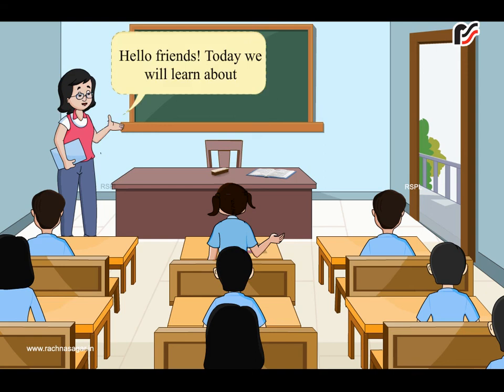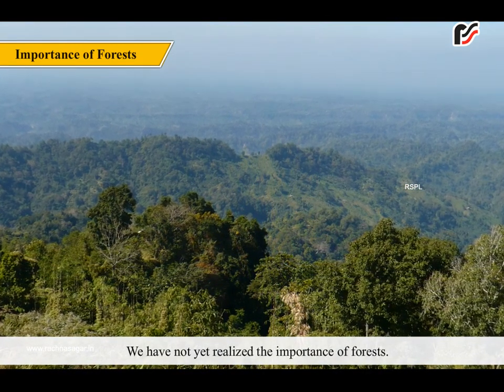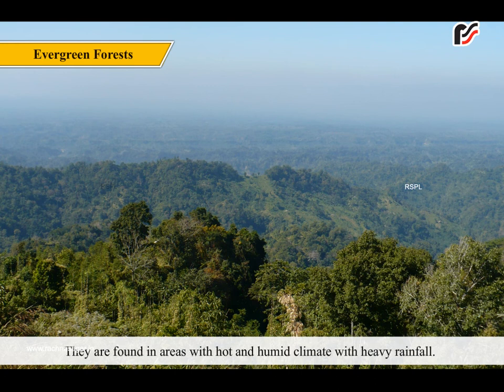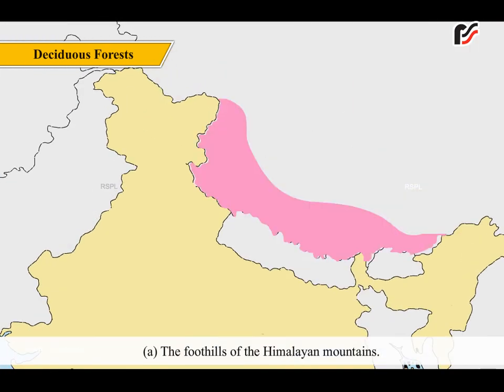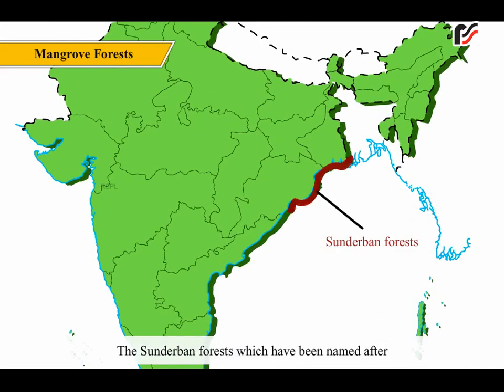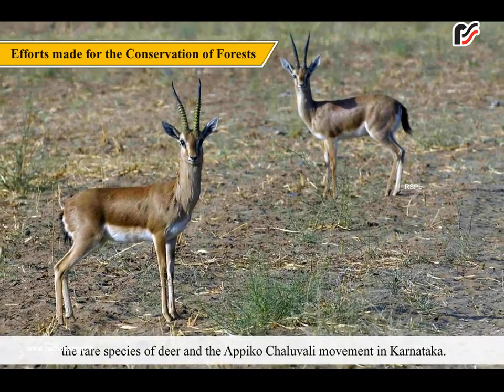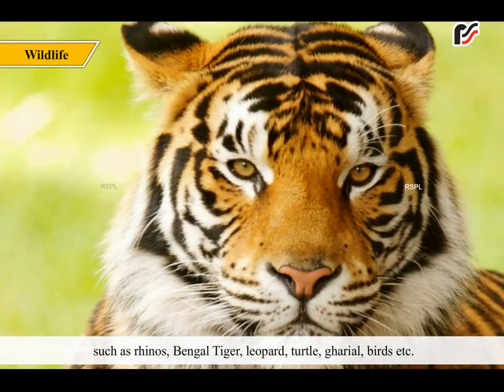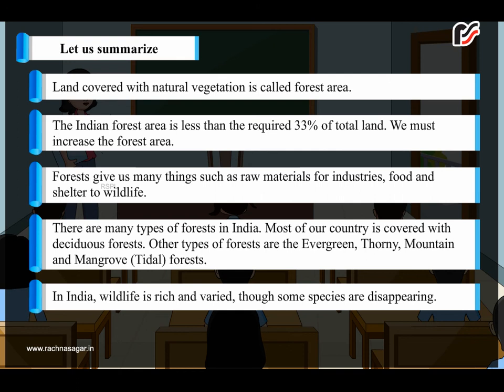Our Forests and Wildlife Resources | Rachna Sagar